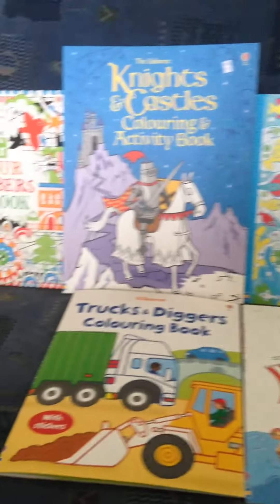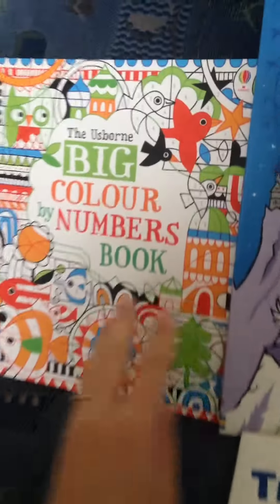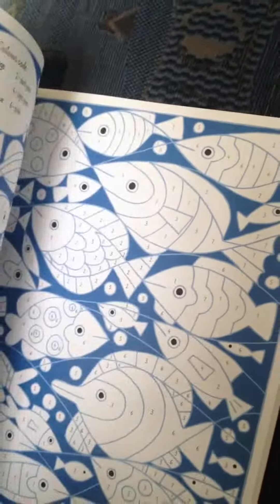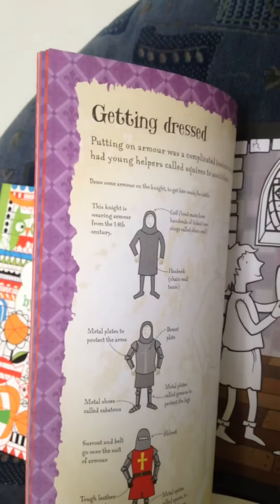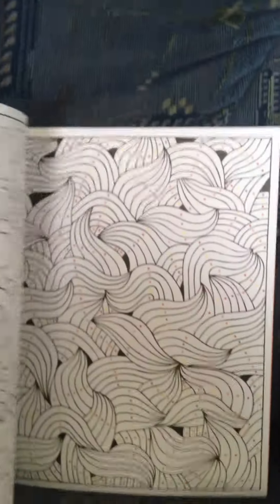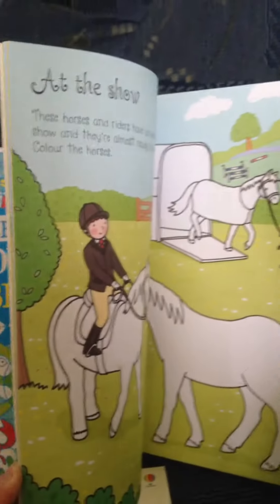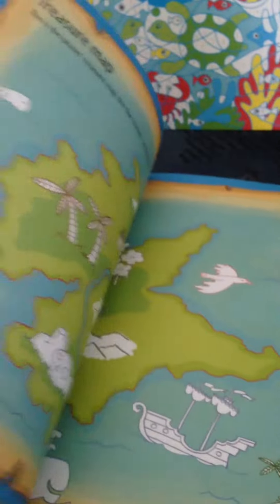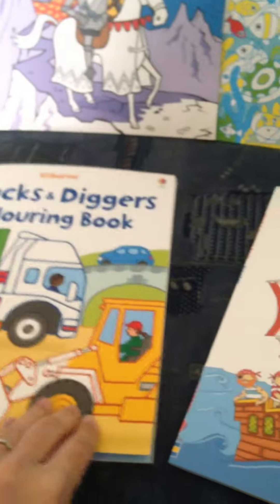Lots of colouring Books - Veronikasbookstore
Colouring Books for all Ages!